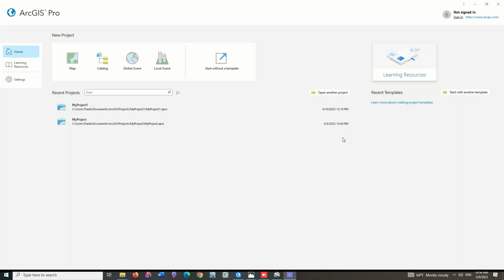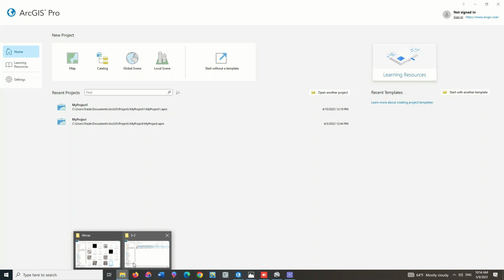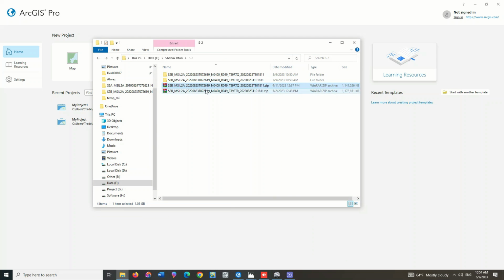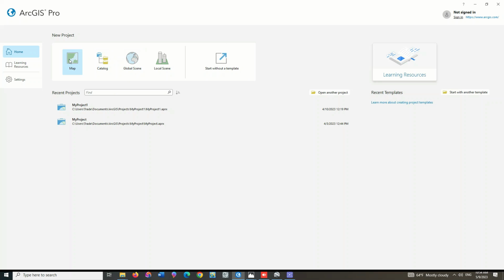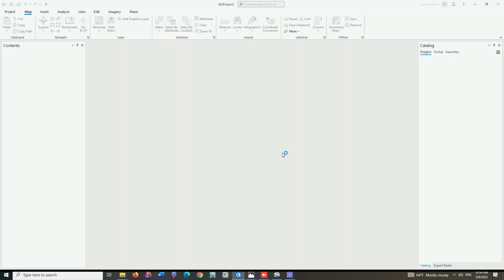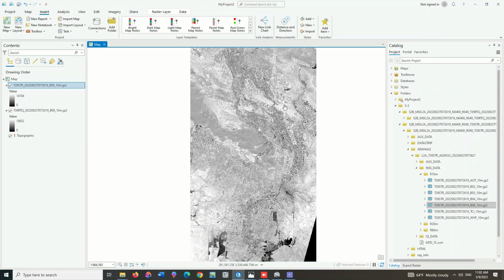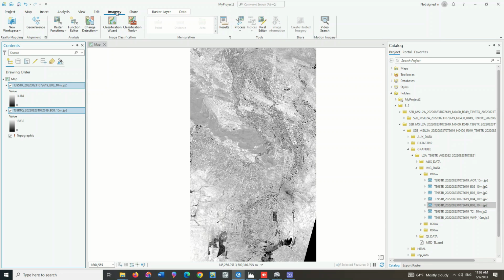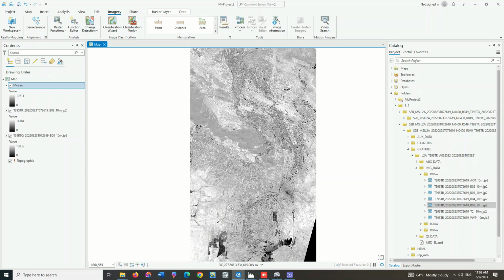Mosaic Sentinel-2 images in the ArcGIS Pro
Mosaicking is the process of combining multiple satellite images into a single, seamless image. This technique is commonly used in remote sensing to create large-scale maps and monitor changes in the Earth's surface over time. By mosaicking Sentinel 2 images, we can create high-resolution maps that show detailed information about land cover, vegetation health, and other important environmental factors. These maps can be used for a variety of applications, including agricultural monitoring, urban planning, and disaster response.
in this video we've shown you how to Mosaic sentinel 2 images in ArcGIS Pro in the fastest way.